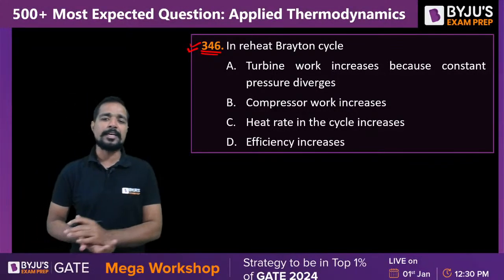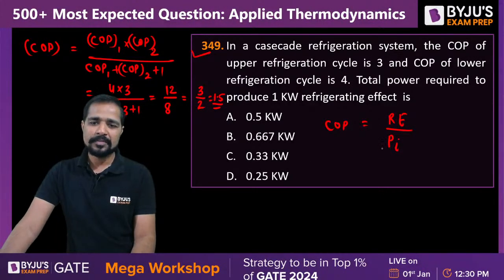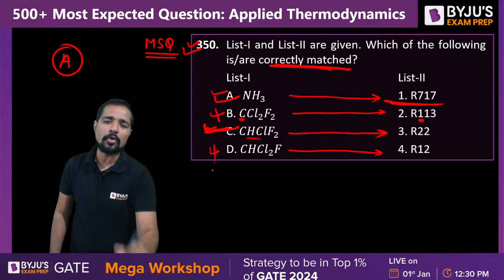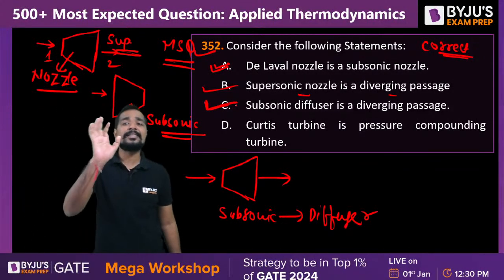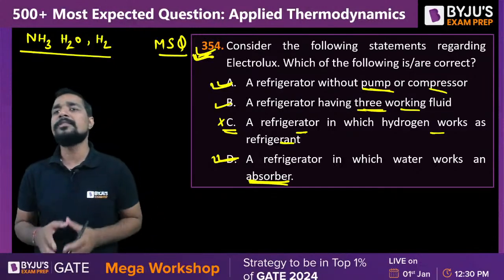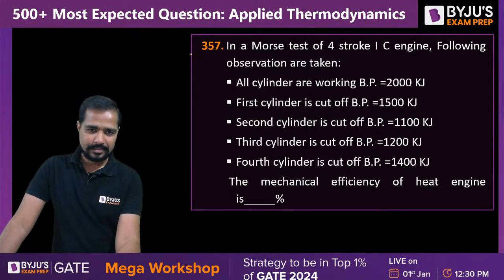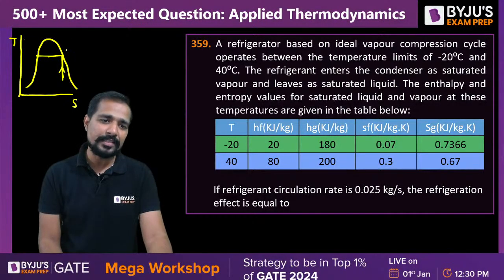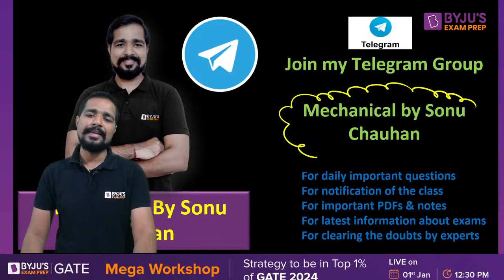Applied Thermodynamics MCQs | Engineering Thermodynamics | GATE & ESE 2023 Mechanical (ME) Exam Prep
In this online session, BYJU'S Exam Prep GATE expert, Sonu Chauhan Sir discusses the important GATE question of Applied Thermodynamics in Engineering Thermodynamics for Mechanical Engineering (ME). These questions cover the important concept and formula from "Applied Thermodynamics" for a comprehensive GATE 2023 preparation.